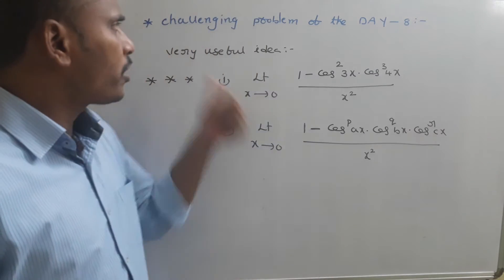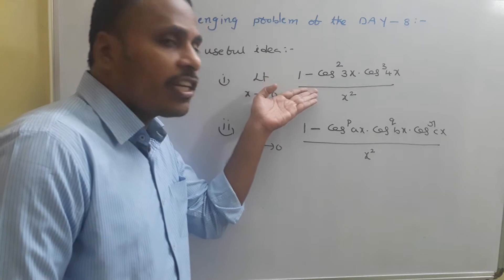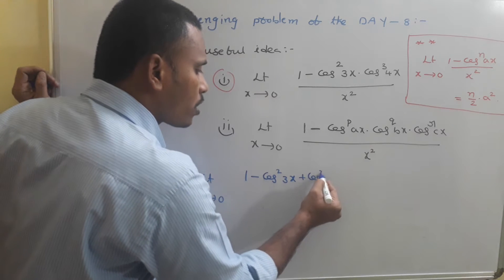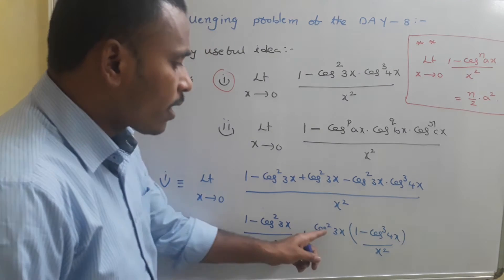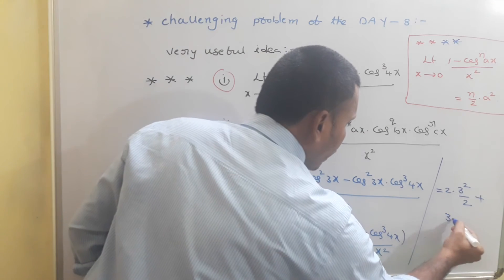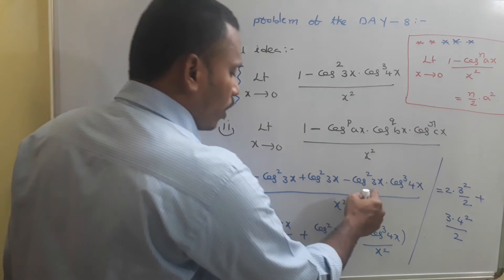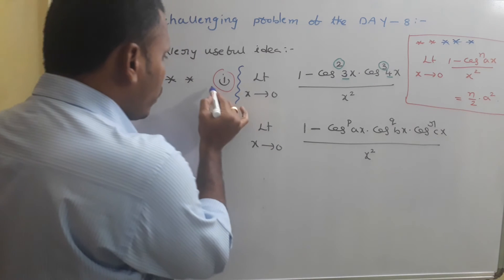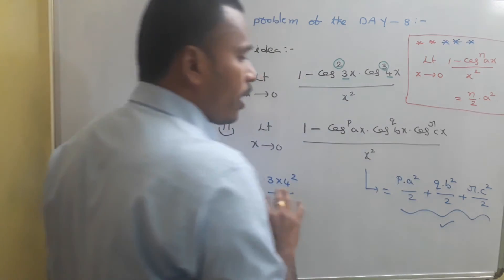Explanation for PROBLEMS ON LIMITS FOR JEE PRACTICE